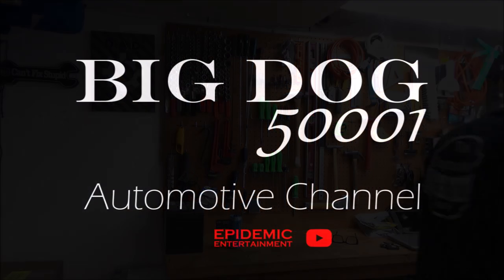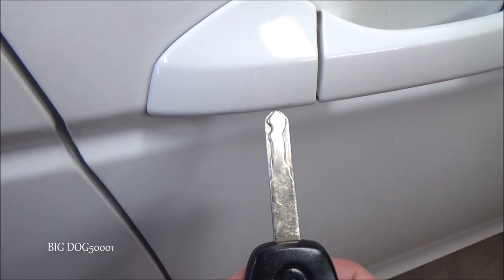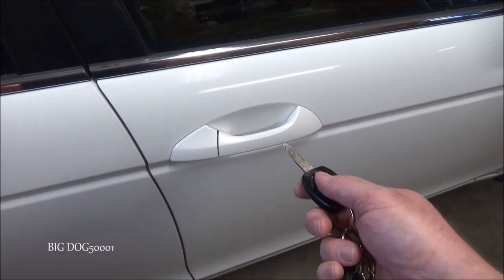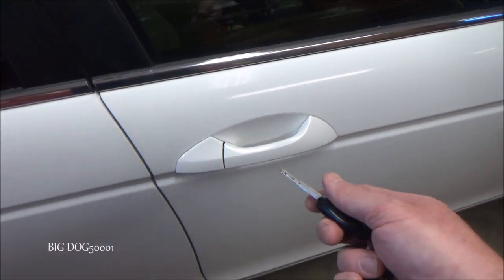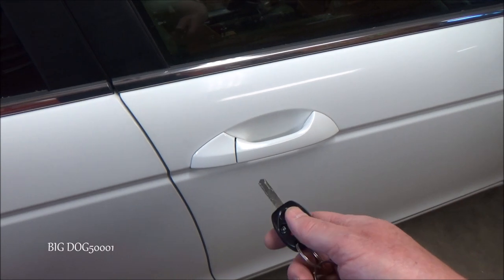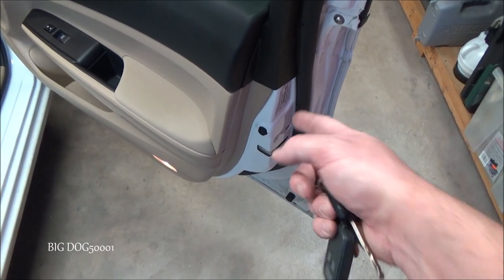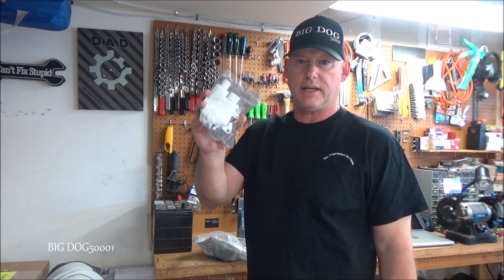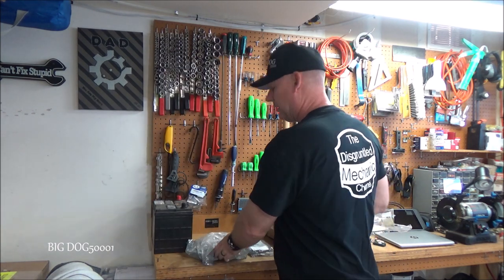Buzzing Noise From Door Locks - Honda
Buzzing Noise From Door Locks - Honda.  Ever hear a buzzing or grinding noise when you lock or unlock your doors?  In this video I give a tip on what the problem might be.  The exact vehicle in this video is a 2012 Honda Accord 2.4L Special Edition sedan.

Tools and Parts (Always Double Check Fitment):
Latch Assembly for this car (right front 72110-TA0-A12)
Aftermarket Latch Assembly
Door Cable that may break during install
My Favorite Small Screwdriver
Awesome Clip Removal Tool